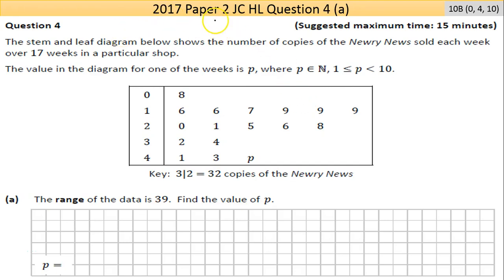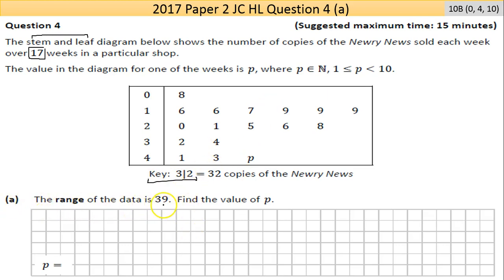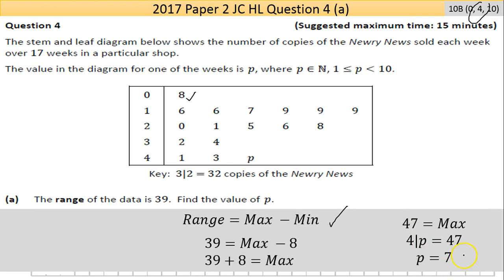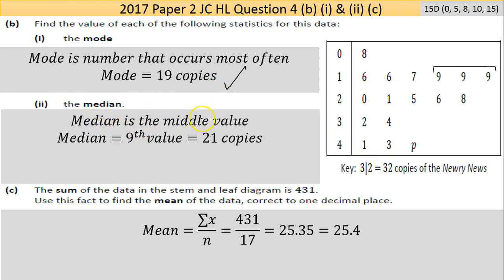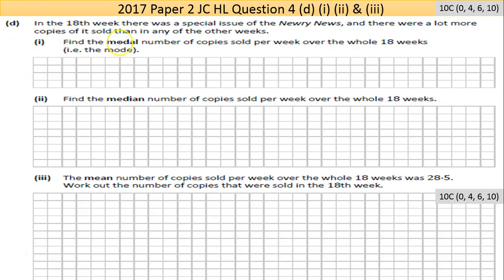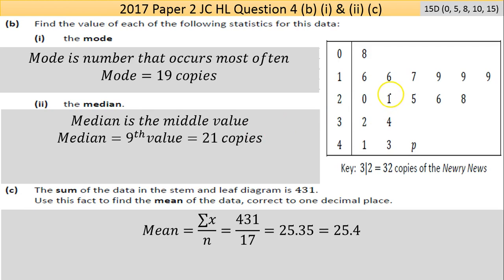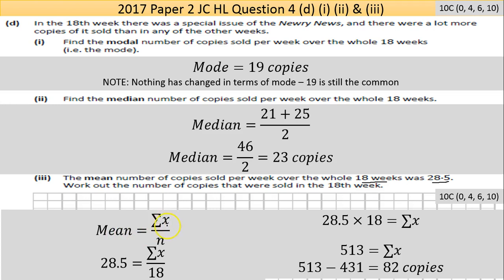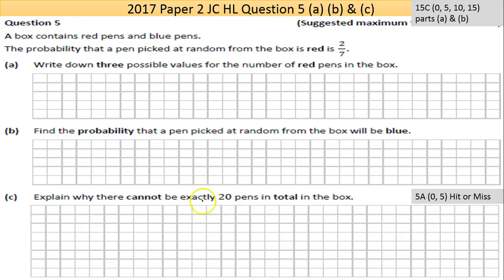Maths screencast 2017 Paper 2 JC HL Question 4